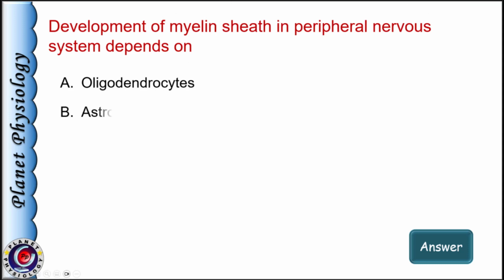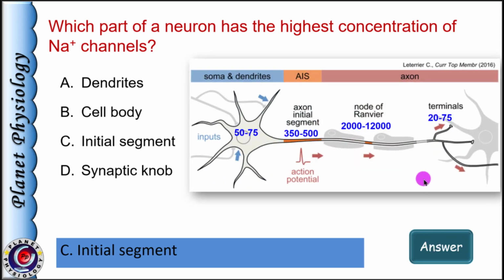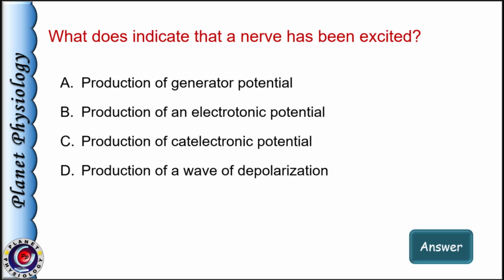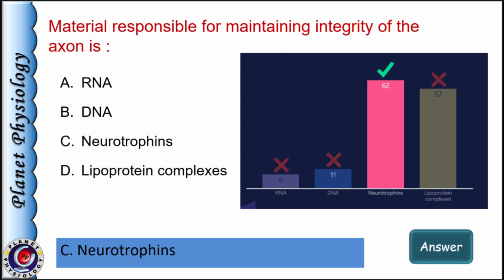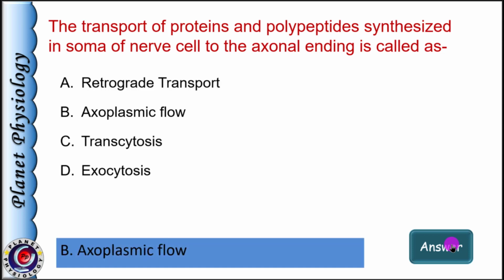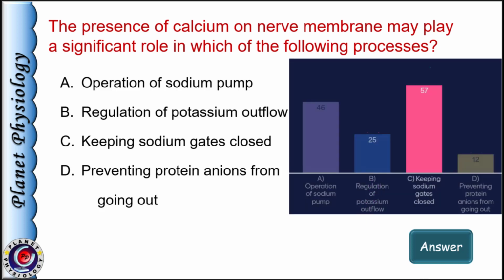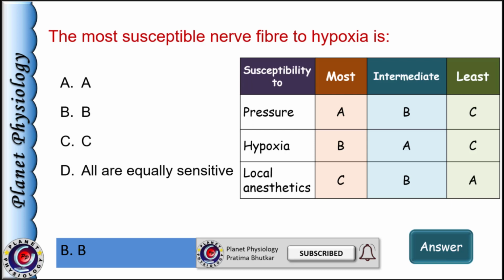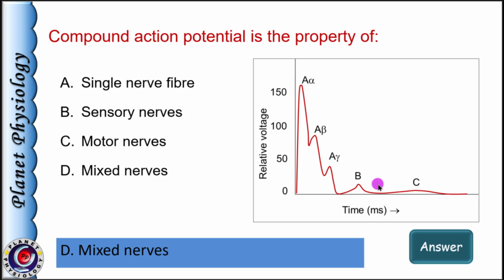MCQs on Nerve Physiology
Nerve Physiology is an important but highly ignored topic of physiology by the students. Hence here is a special video to revise the important concepts with the help of MCQs